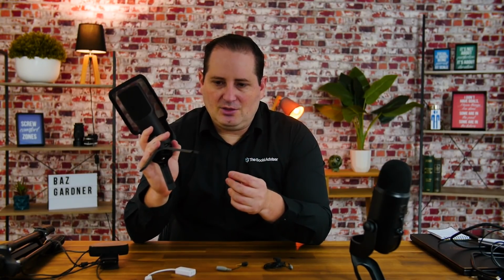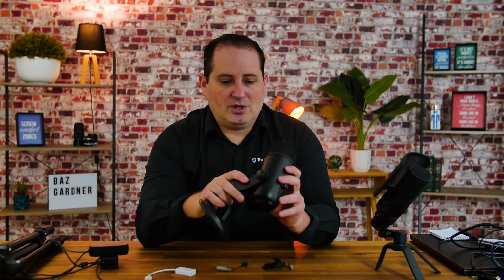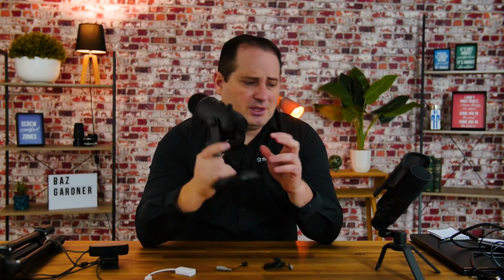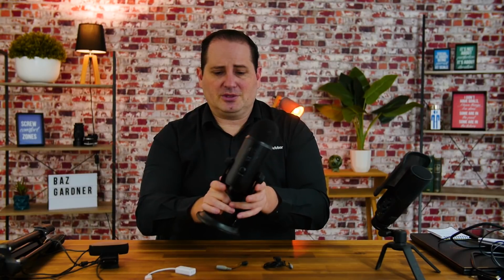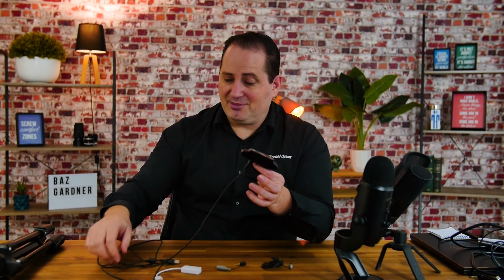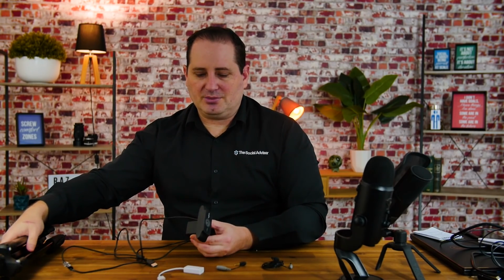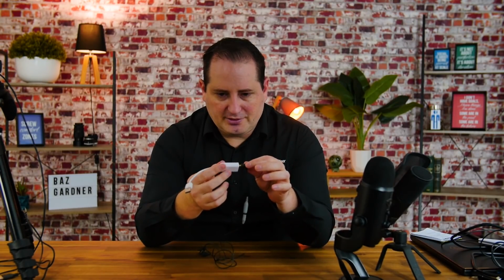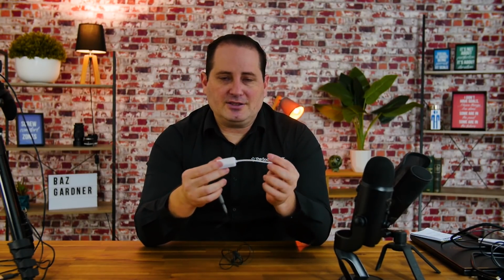My Video Meeting Essential Equipment Guide - The Social Adviser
My Client Video Meeting Essential Equipment Guide - The Social Adviser

As a modern Advice Professional, there is perhaps no better tool for creating scale whilst also improving your client experience than through Video Meetings.

I have personally had more than 12,000 client meetings via video. I have heard almost every argument for NOT moving a client base towards video meetings. The truth is that there is no legitimate reason that stands up to real-world experience for not incorporating video meetings into your Advice mix.

But I'm not here today to convince you, I am here to share with you my Go To Gear for running client video meetings.

I will cover off in this short video, the tools I use both in the office and from hotel rooms.

With some inexpensive and lightweight gear, it's easy to be a LOT more professional and engaging when talking to clients remotely.

Baz Gardner Founder - The Social Adviser